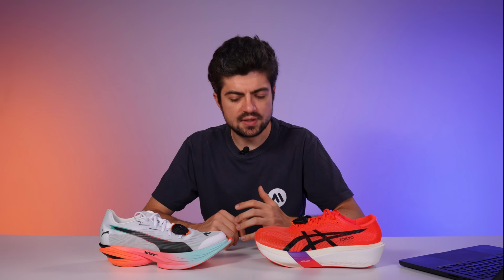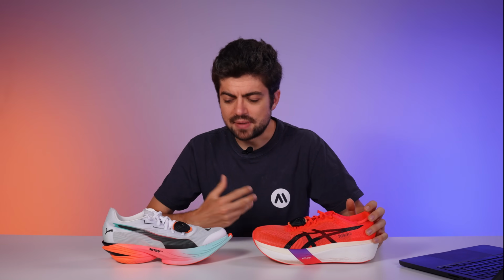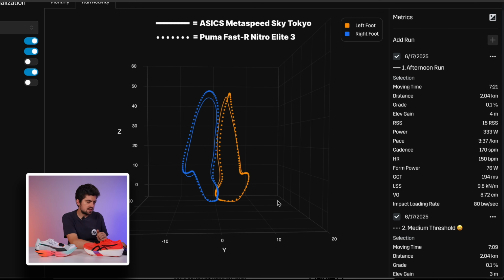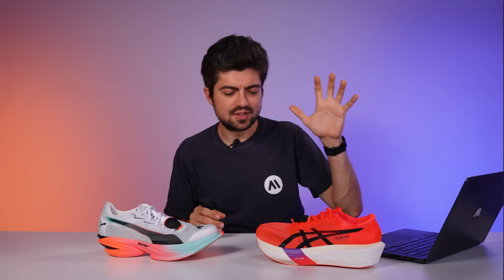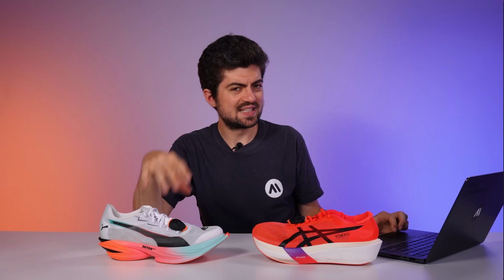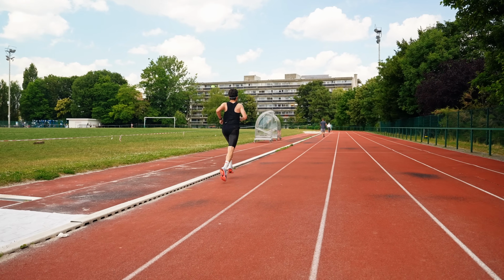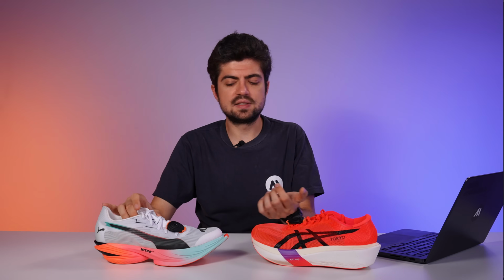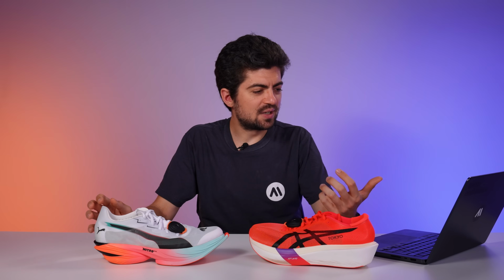ASICS Metaspeed Sky Tokyo vs PUMA Fast-R 3 | Shoe battle with STRYD